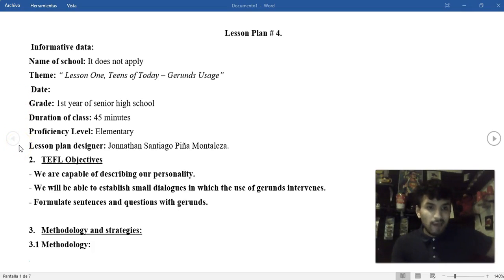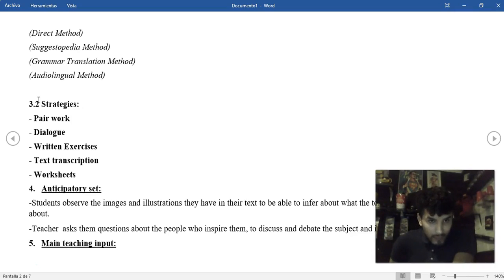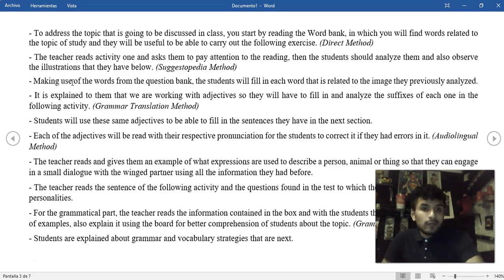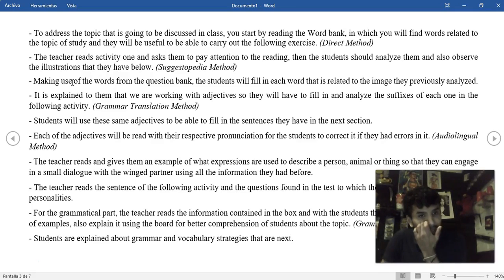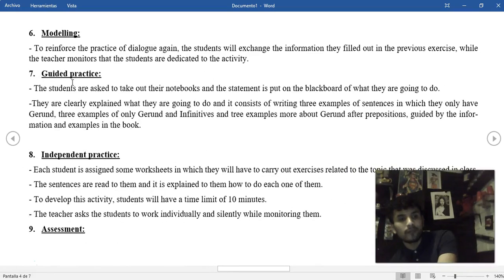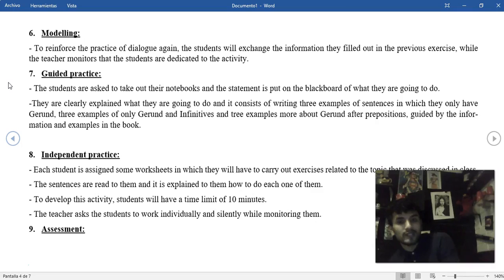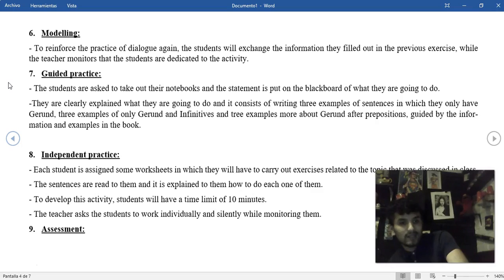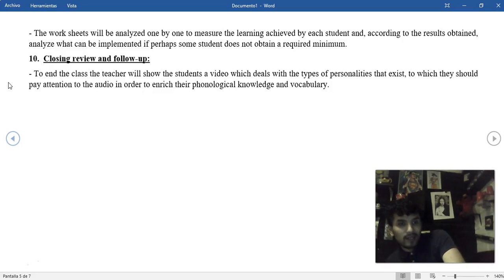Lesson Plan 4